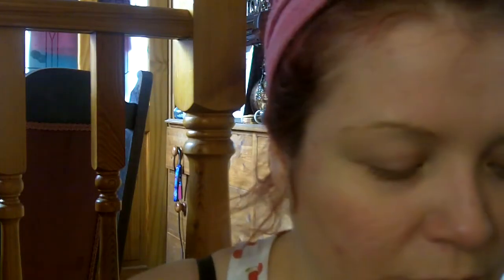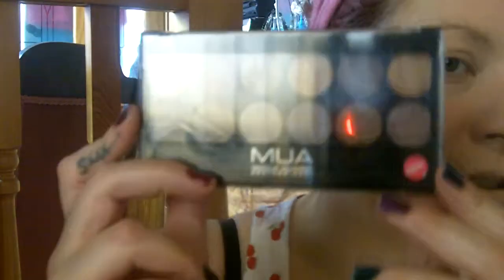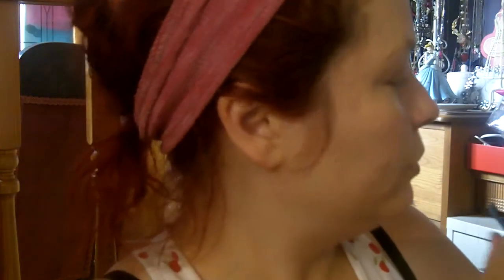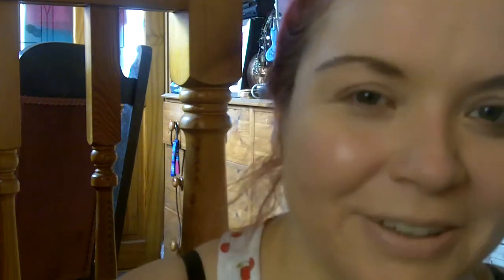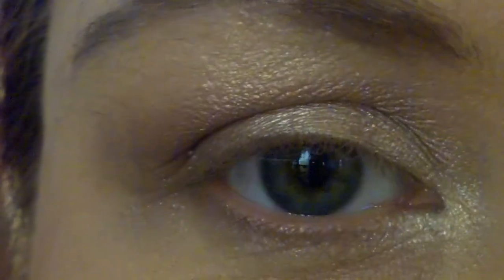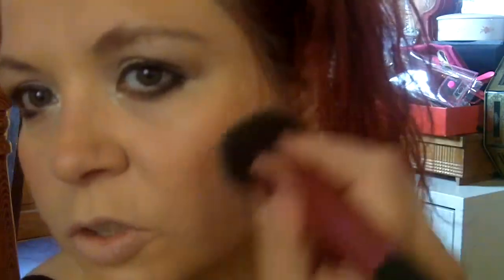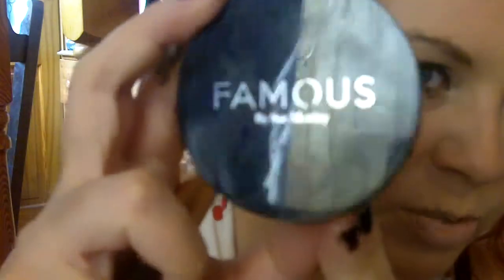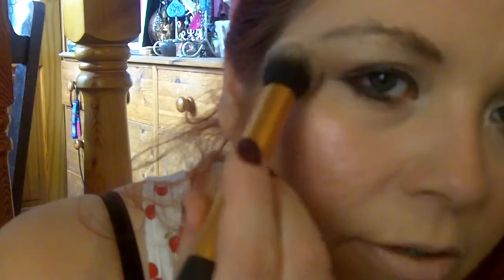My High Street Face Tutorial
This is a tutorial Ive been planning to do for a while, this is my high street face tutorial, using all high street prodcuts, list of products used below.

Hope you enjoy and watch for my high end face soon (well not massively high end but you know high end compared to this video, yeh im gonna stop talking now lol)

PRODUCTS USED:

GOSH Velvet touch line perfector primer
Garnier BB cream for combination skin in light
L'Oreal Lumi Magique foundation
Sleek ONE loose powder
MUA Heaven and earth palette
Bourjois illumine eyeshadow in 01
Avon Colour trend blush in Cheeky
No17 Peep show mascara in black
Maybelline gel liner in black
FAMOUS by Sue Moxley Bronzing kit - highlighter
No7 liquid highlighter in pink
ELF bronzing quad
GOSH lipstick in Cutie